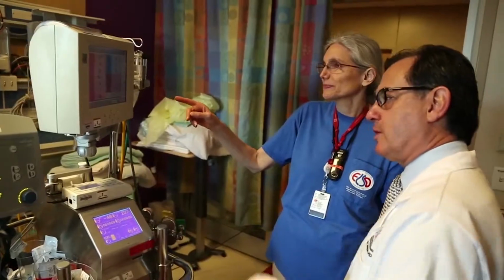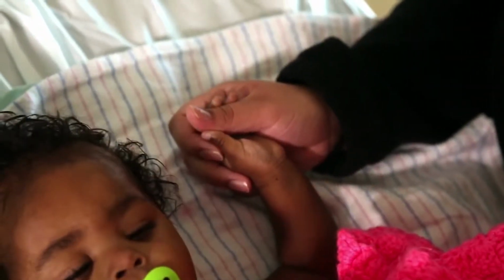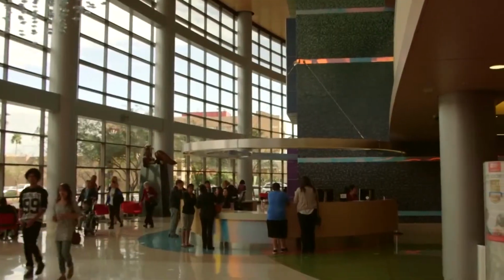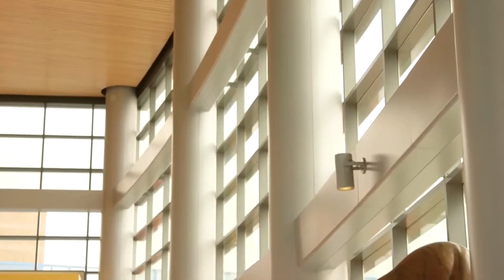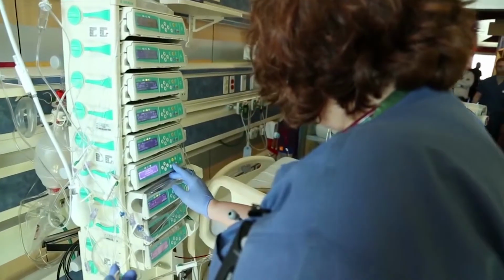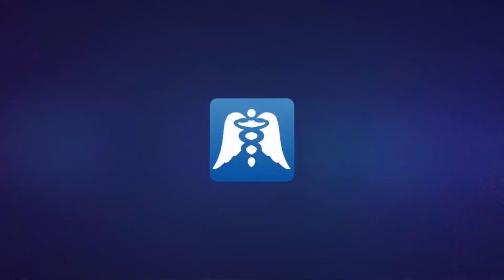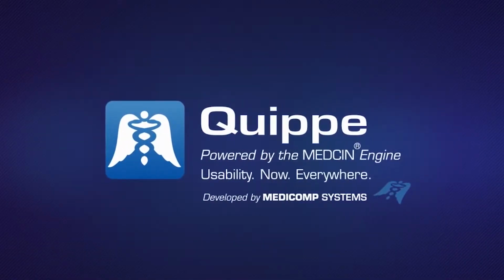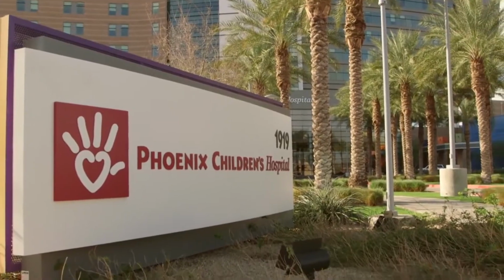PCH add Quippe to EHR.